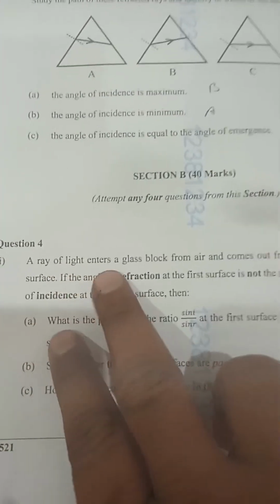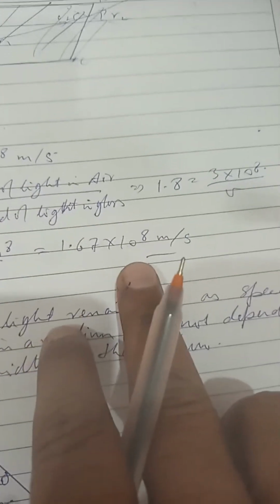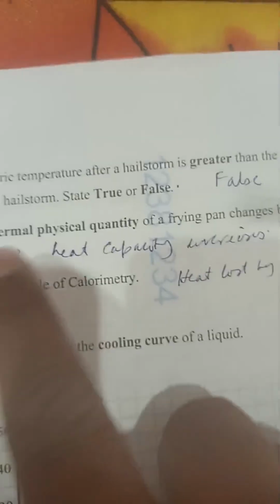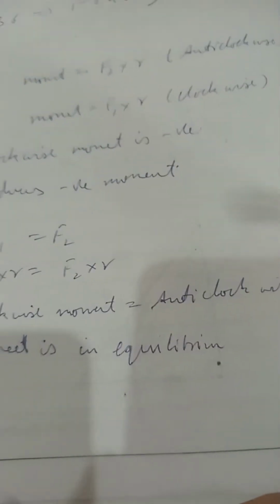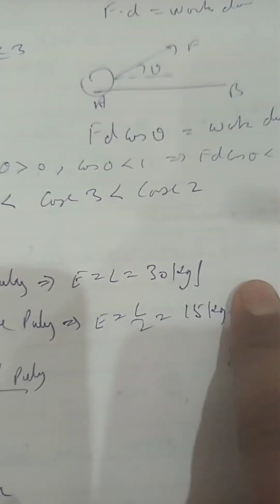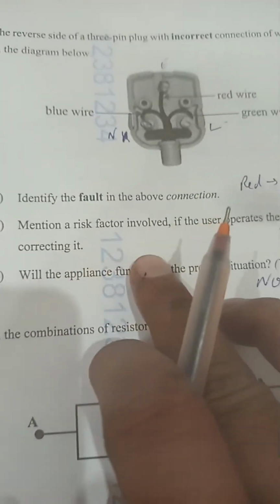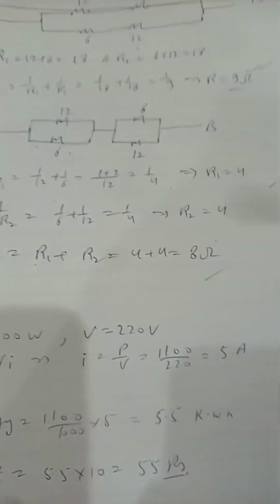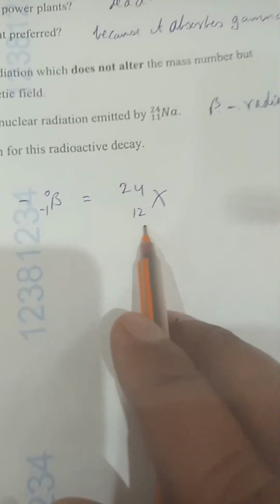Physics paper icse - 2026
icse 10th class Physics paper 2026 (Section- B)